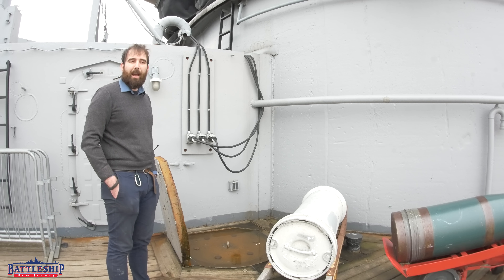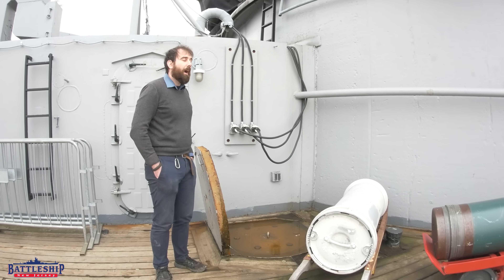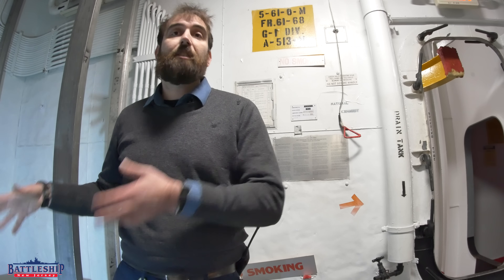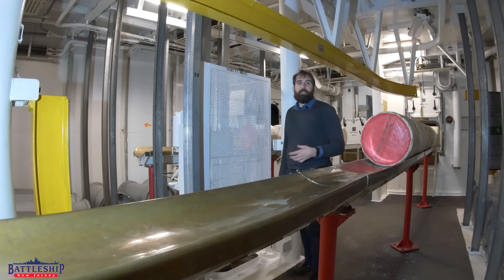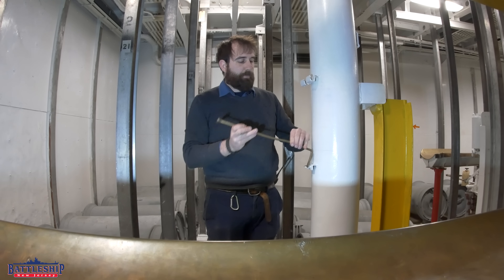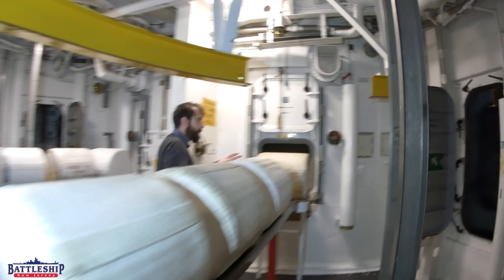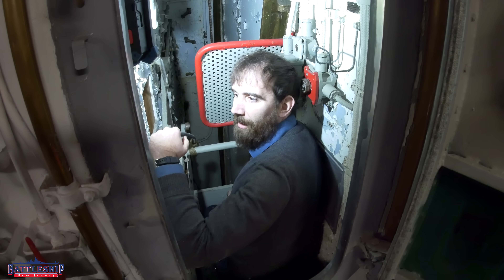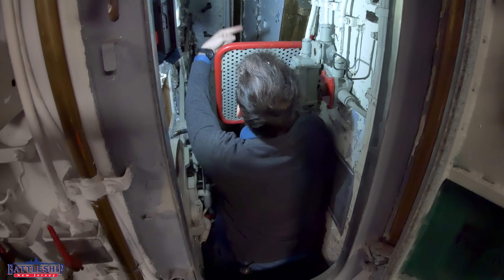Passing 660lbs of Powder For the 16in Guns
In this episode we're talking through the process for loading powder, both onto the ship and into the guns.